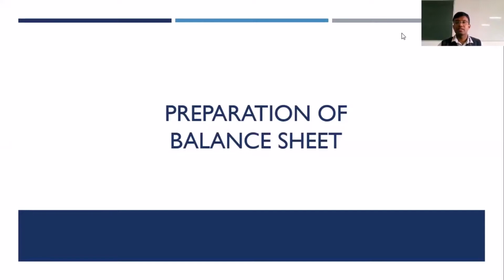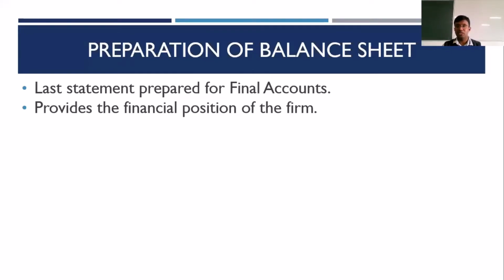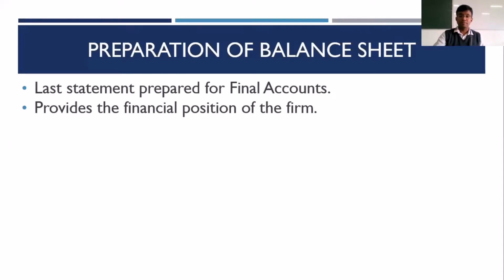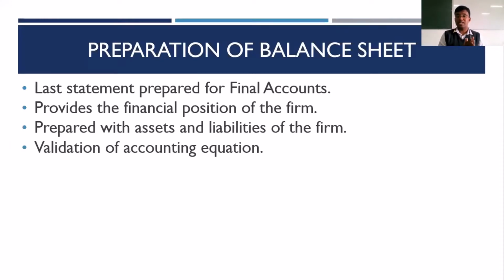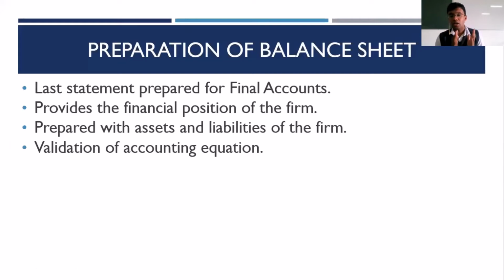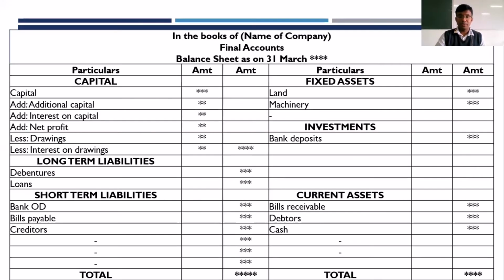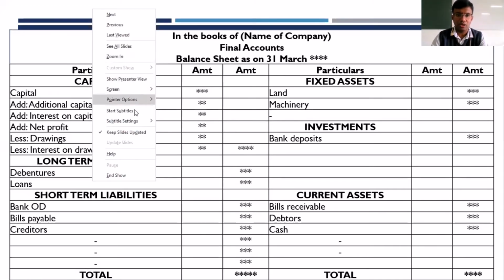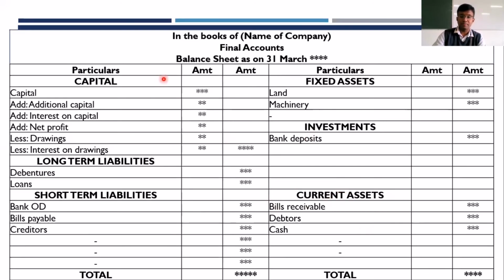Preparation of Balance Sheet: Fundamentals of Accounting Series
This video tutorial covers the Preparation of Balance Sheet